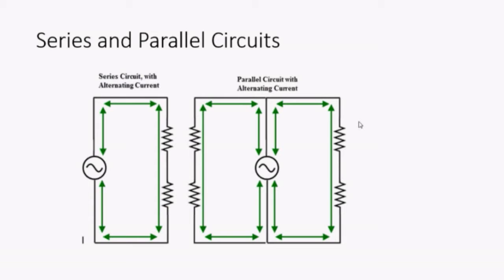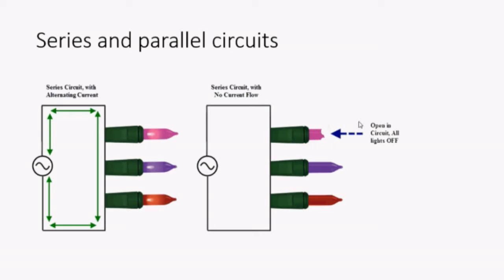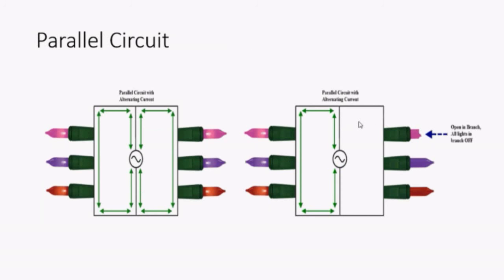Series and Parallel Circuits in Electrical Engineer - Career Choice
Know about Autocad, SAP2000,Revit, Etabs and Staad Pro in order to improve your engineering skills or start integrating new ones.

Visita el blog para saber mas de estos temas o leer otros articulos relacionados

Preguntanos sobre las diferentes opciones de carrera y por que estudiar una carrera determinada